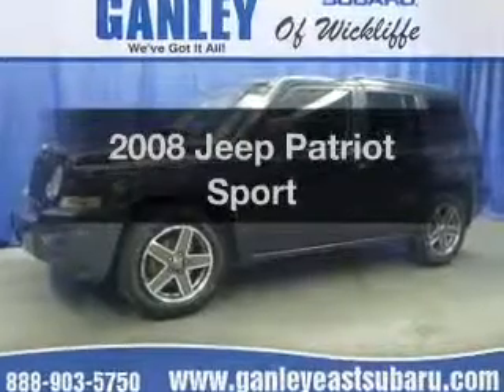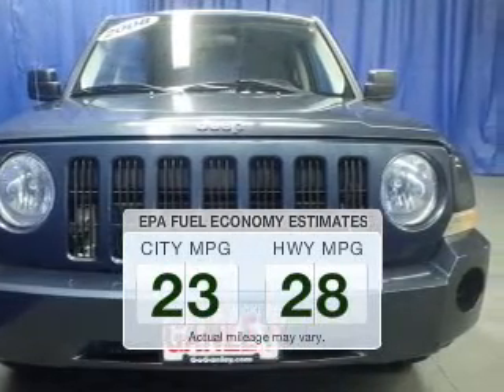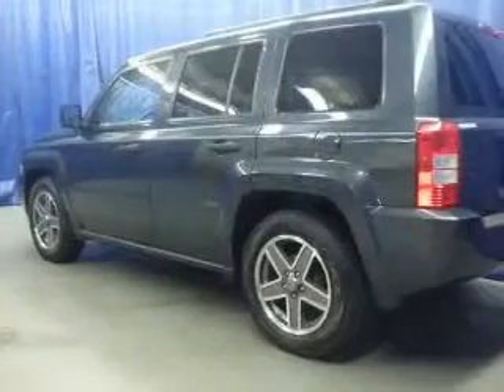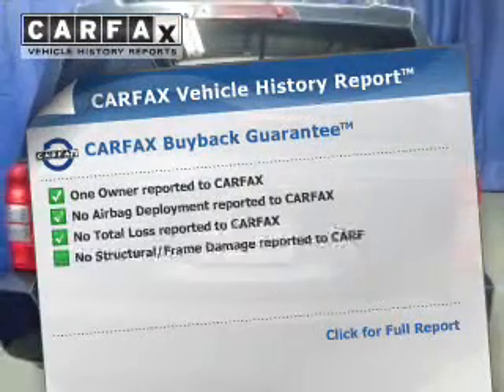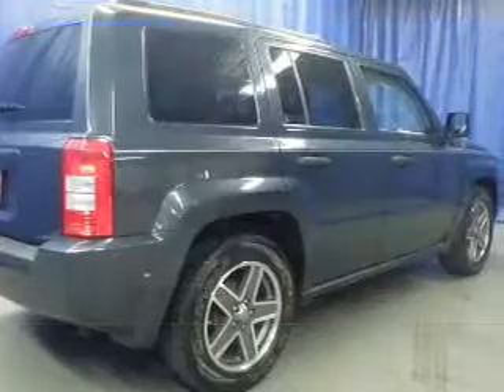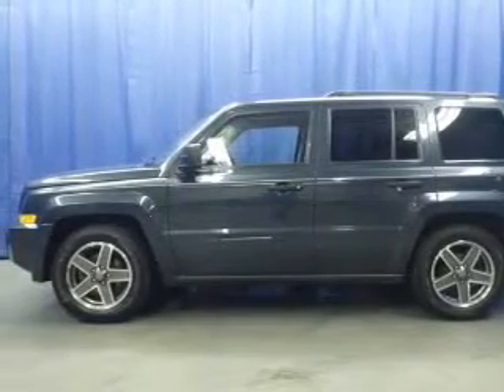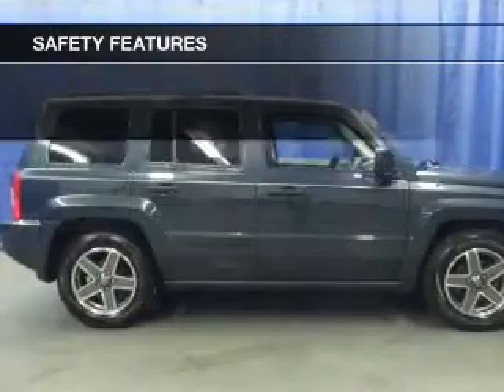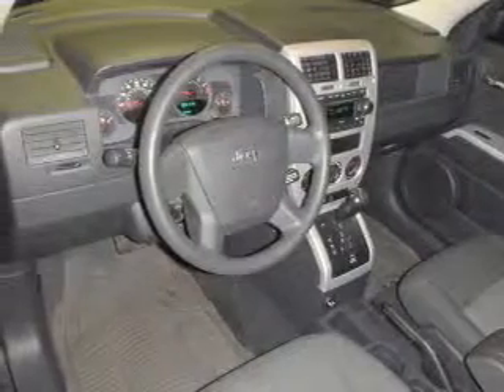2008 Jeep Patriot - Wickliffe OH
Year: 2008
Make: Jeep
Model: Patriot
Trim: Sport
Engine: 2.4 liter inline 4 cylinder 16 valve
Transmission: Automatic CVT
Color: Steel Blue Clearcoat Metallic
Mileage: 84084
Address:
28840 Euclid Avenue